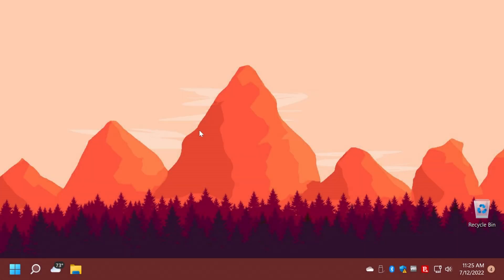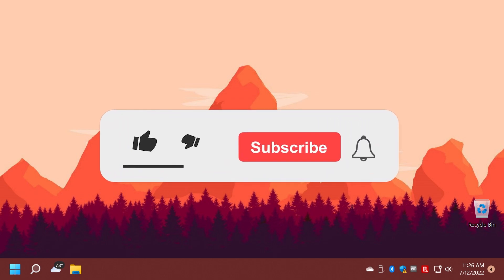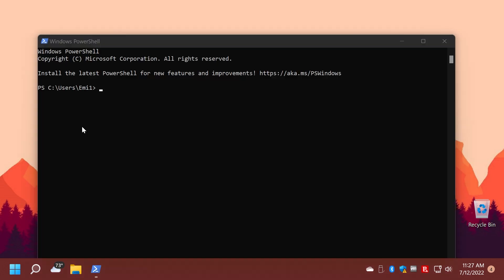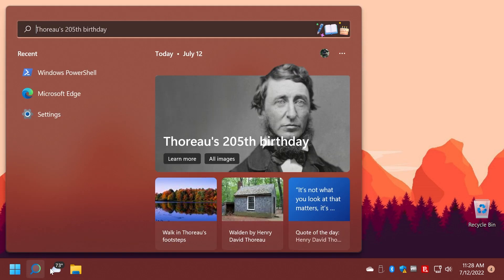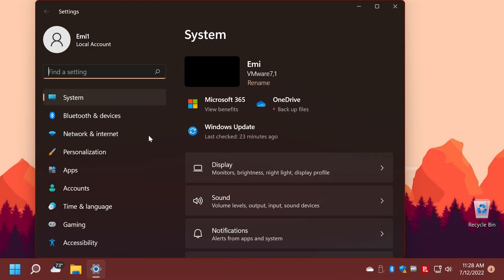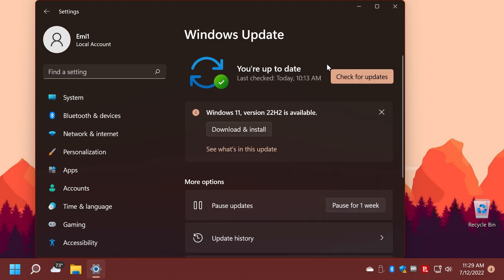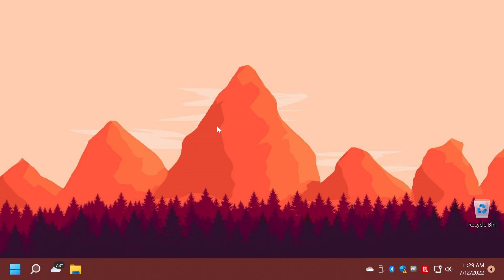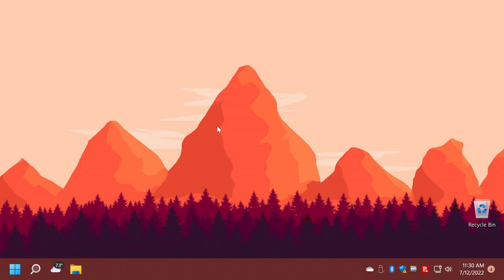New Windows 11 Update 22000.795 - Gaming Improvements, Search Box Changes, Security, and Fixes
New Windows 11 Update 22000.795 (KB5015814) - Gaming Improvements, Search Box Changes, Security, and Fixes